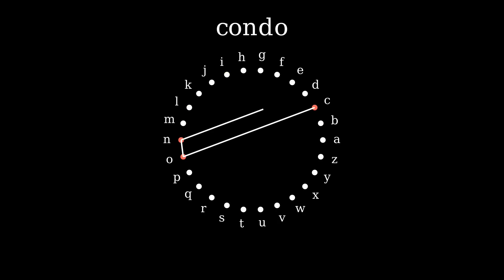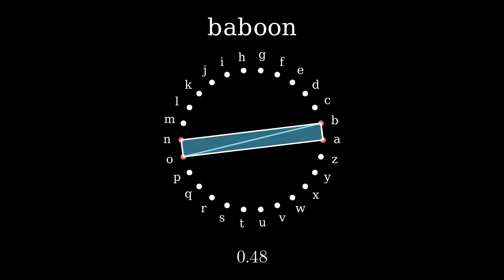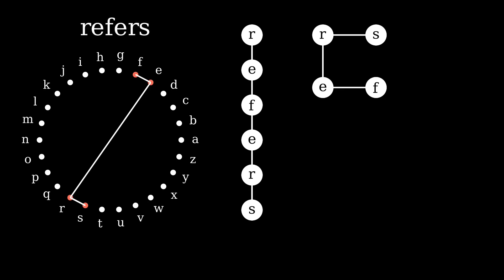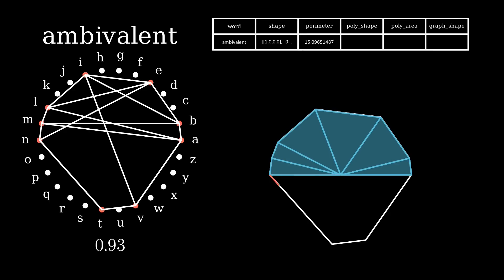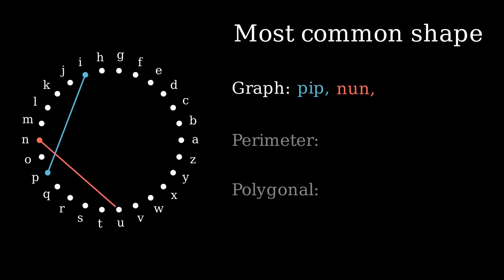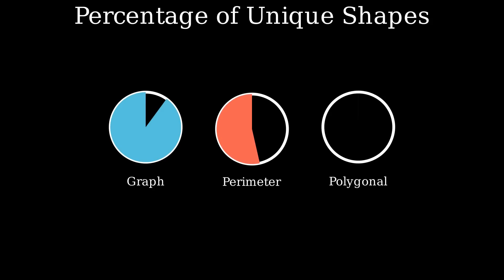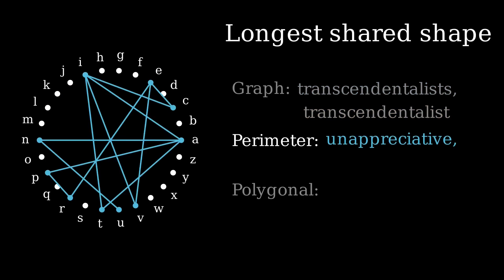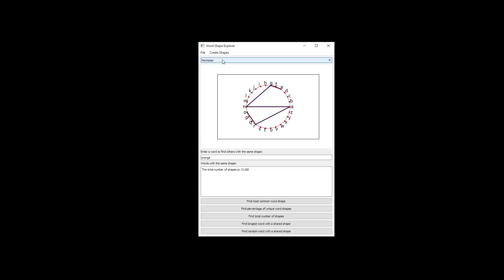Which words are shaped the same?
A summary of my concept of word shapes and some findings. Applying some mathematical ideas to English words in a (maybe?) novel way.